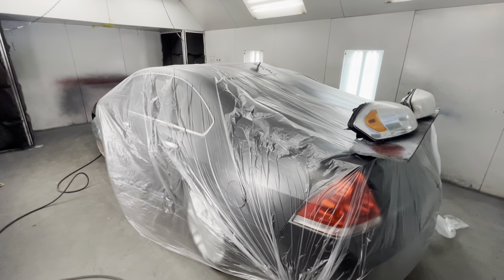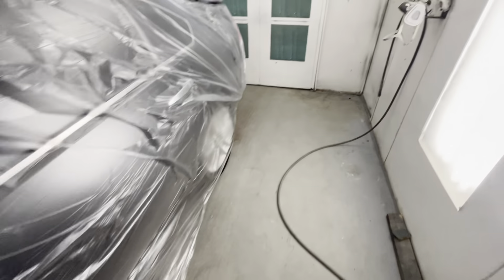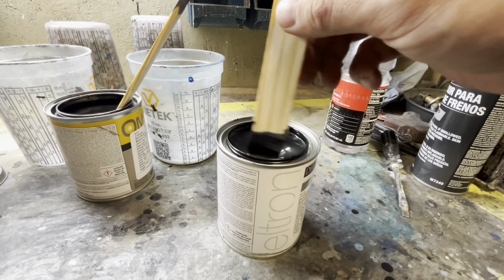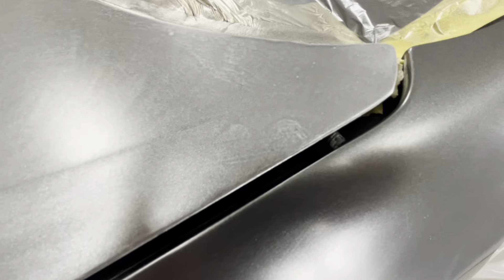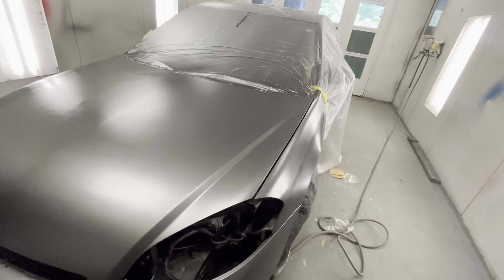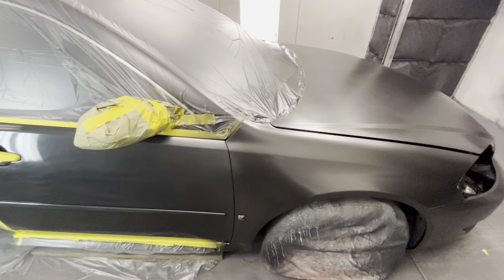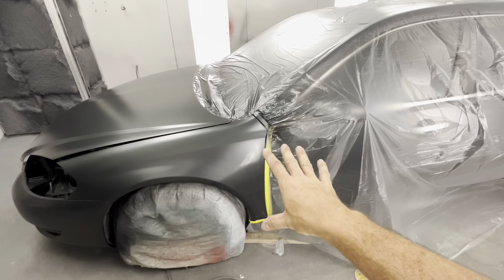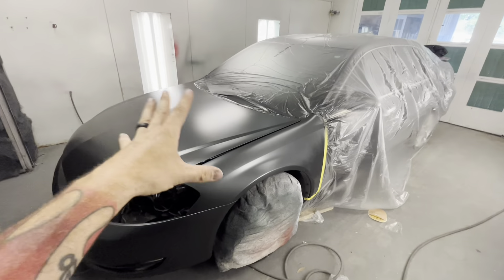🚨Saving Money On Paint Cost By Using Less & Blending Panels 🎨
In this video we go over how to cut cost on your project by making your paint materials go farther and using a cheaper paint. We also touch on how to blend adjacent panels to hide color differences.

🚗 The Comet Info👇🏻
       1974 Mercury Comet (Ford Maverick)
       5.0L Coyote Procharged Engine
👉🏻Mikes channel: Blanton Dynamics
👉🏻Johns channel: Turbo John Racing
📲FaceBook: The Paint & Paper Hustle